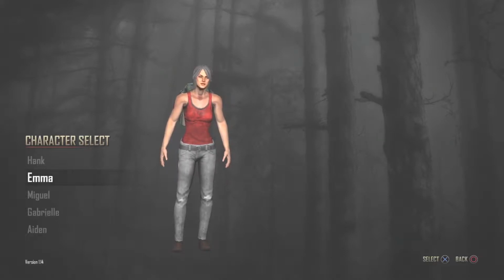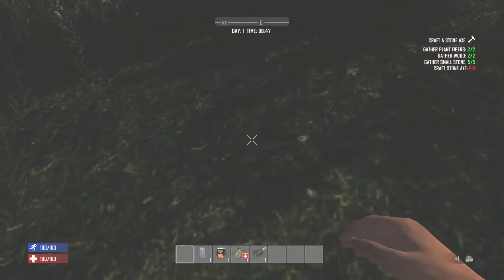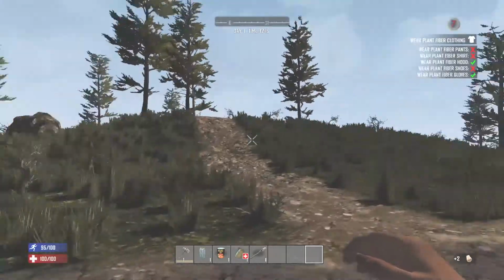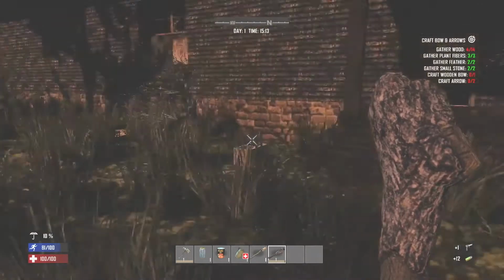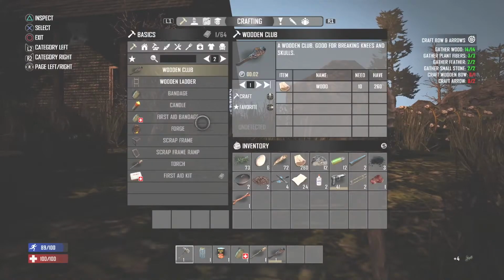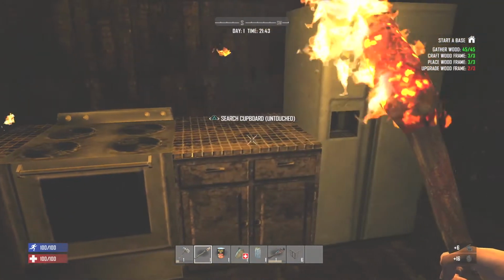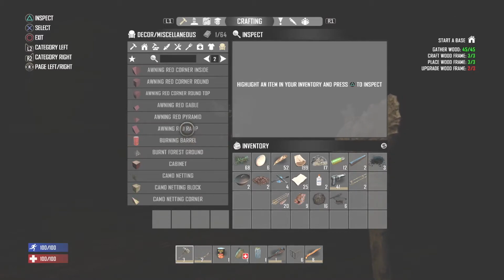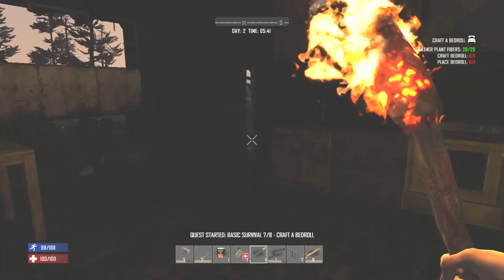7 Days to Die (PS4) Patch 10 Update: DAY 1 GAMEPLAY WALKTHROUGH - ROUGH START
Intro created by RED EXTREME